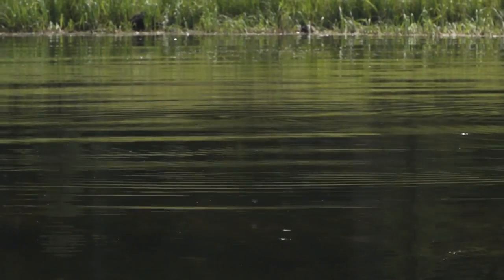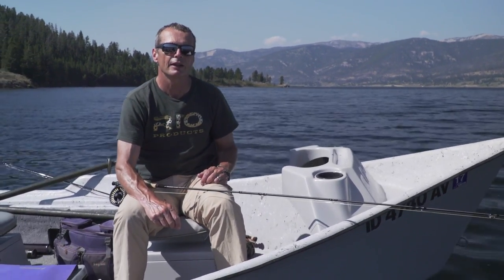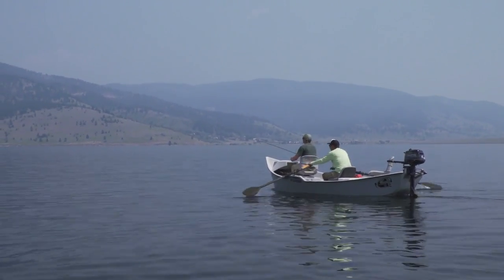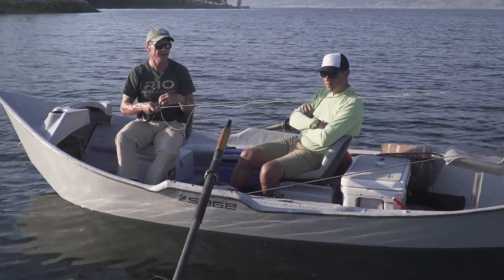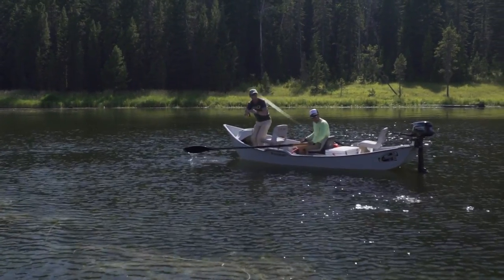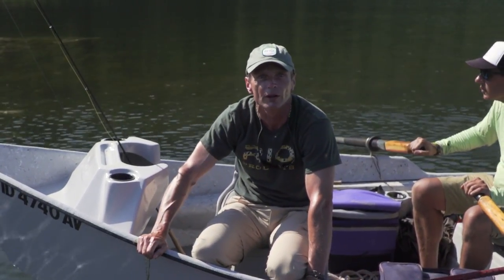How to Fish A Dry Fly on a Lake - Hebgen Lake MT - RIO Products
The 11th episode of RIO's "How To" series, is presented by RIO brand manager Simon Gawesworth. In this episode, Simon shows how to fish a dry fly on a lake from a boat. The video explains the different techniques needed to successfully fish when anchored, and when drifting, and also shows how to catch a fish on a dry fly when nothing is rising.

Filmed on beautiful Hebgen lake in Montana, this informative film gives anglers a little extra help and knowledge to successfully dry fly fish on a lake.

RIO's "How To" videos are a series of short films that explain all you need to know to learn a particular way to fish, or cast. Where applicable, each film talks through the gear that you need, shows how to rig the gear, how to read the water, and how to fish that particular technique. These educational films are packed with information and top tips designed to improve the knowledge and skill level of all fly fishers. Each one is bought to you by a RIO employee or a RIO brand ambassador.